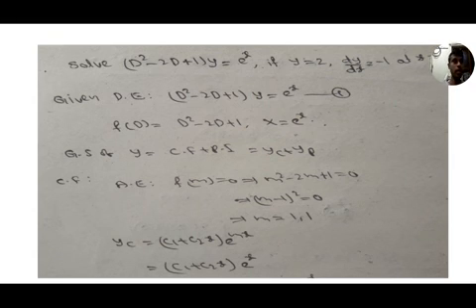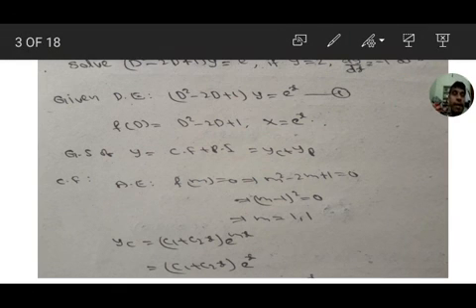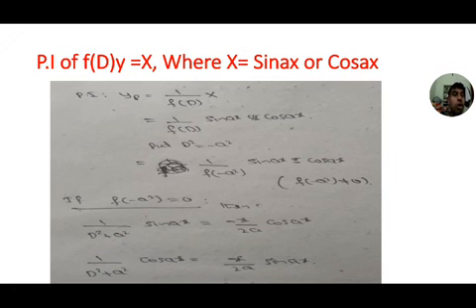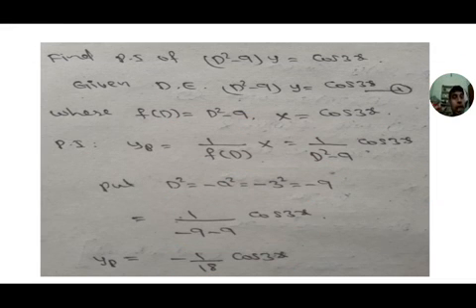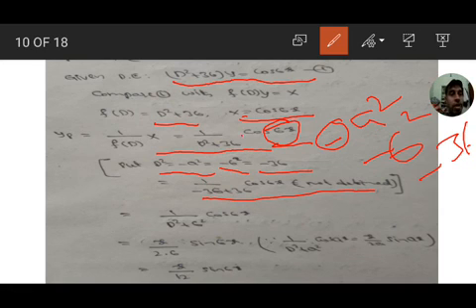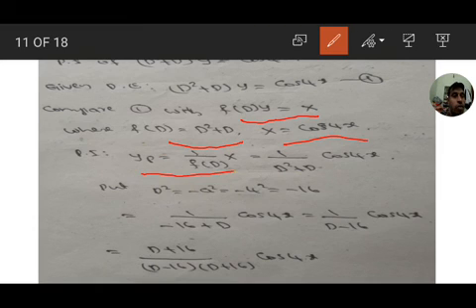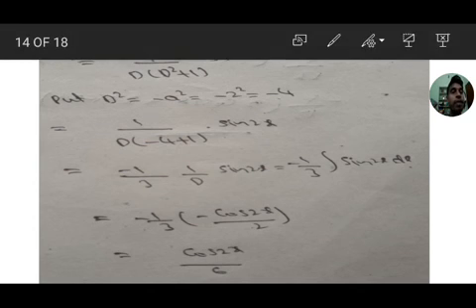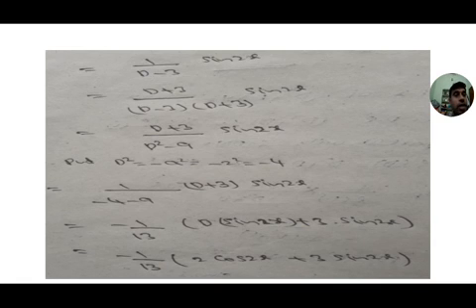P.I of f(D)y =X, Where X = Sinax or Cosax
Problems on finding particular Integral of the Equations of the form f(D)y =X, Where  X= Sinax or Cosax